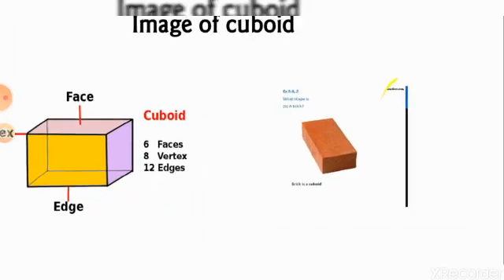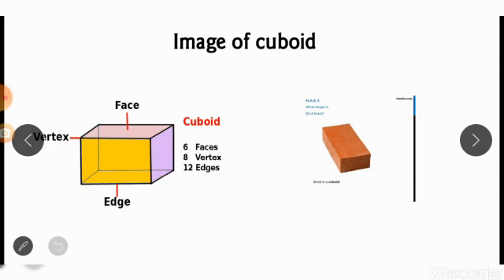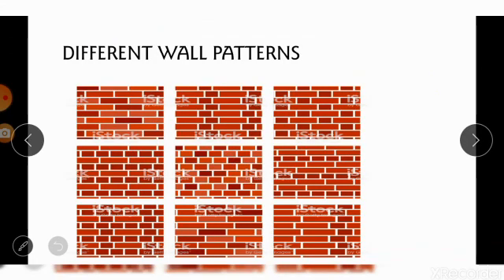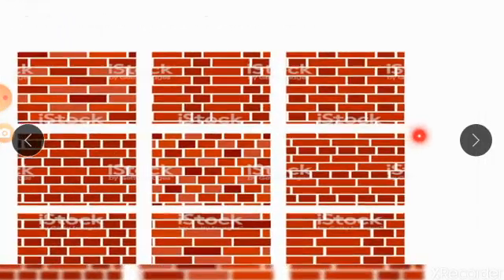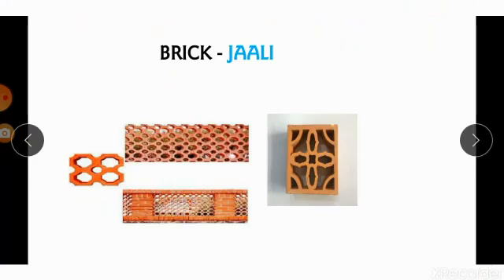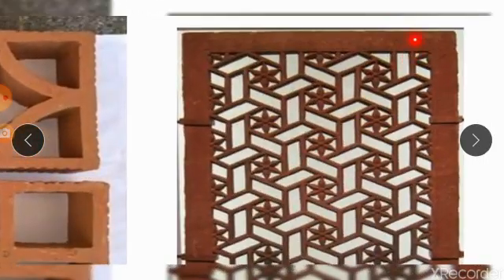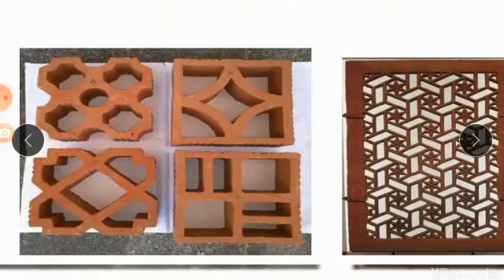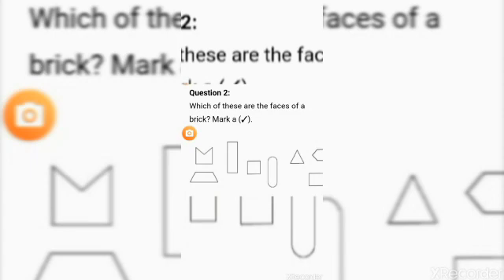NCERT Class 4 - Building with Bricks ( Part - 2)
Shapes and its Properties